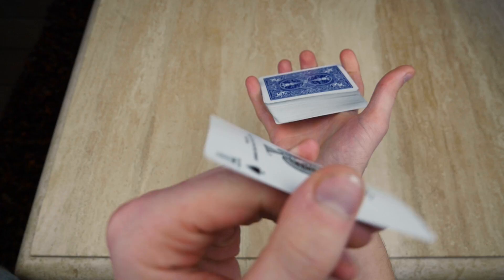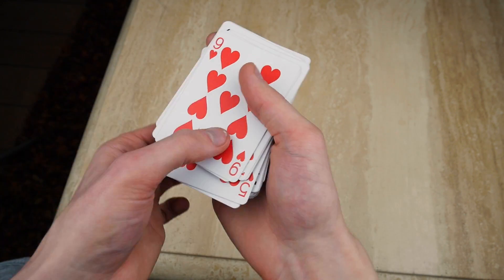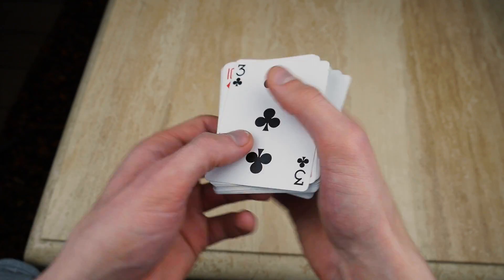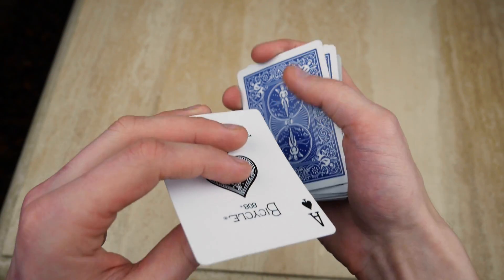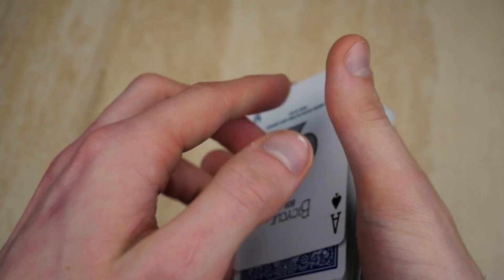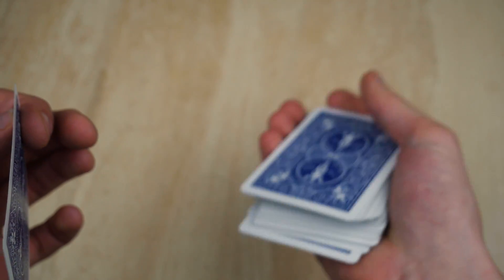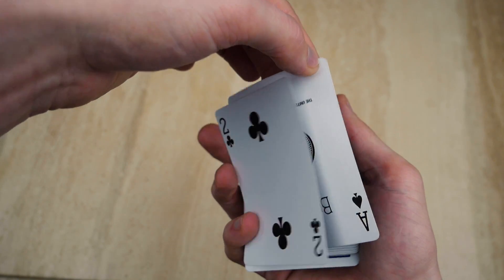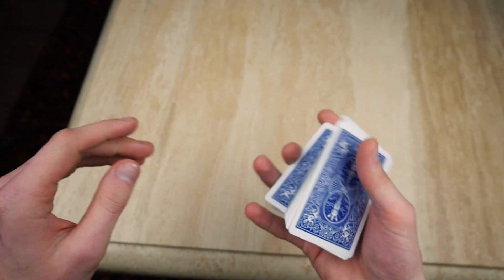Color Change - Magic Trick Tutorial